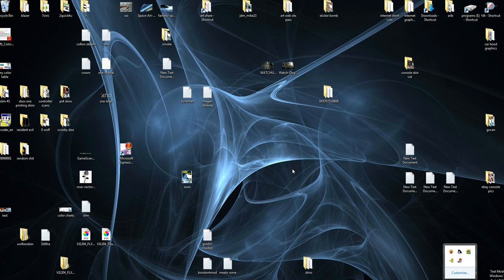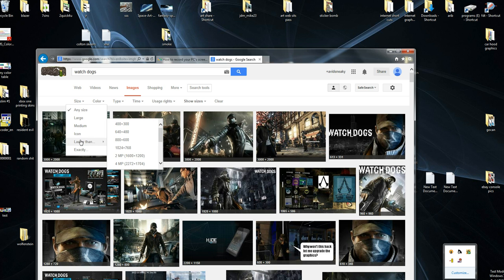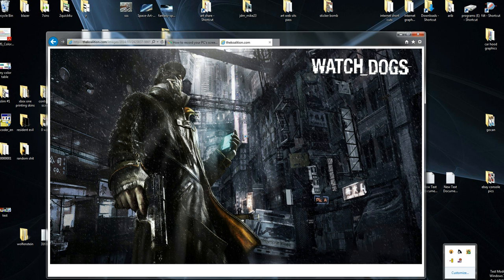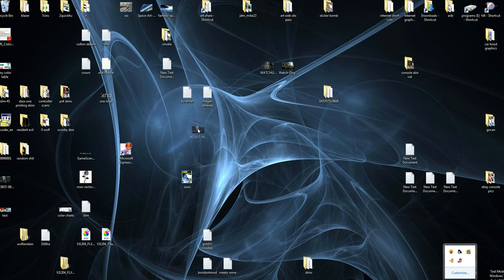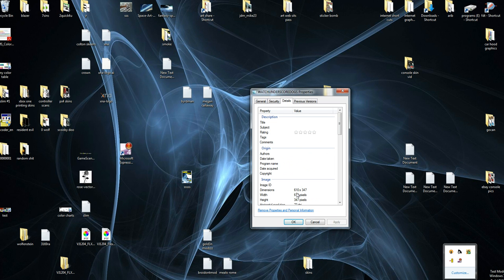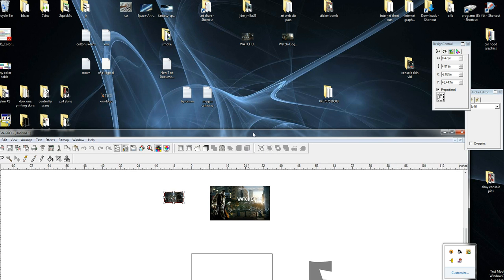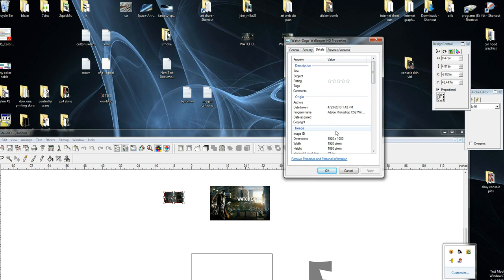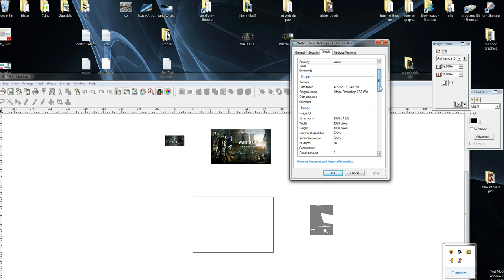How to find high def pics